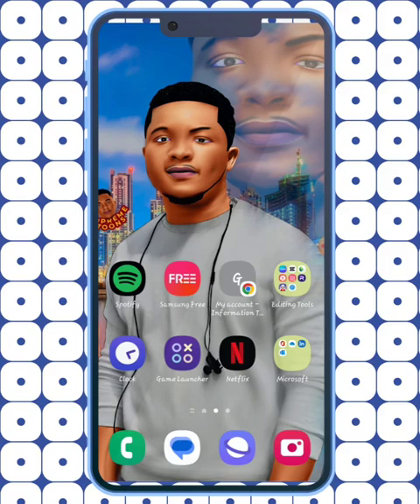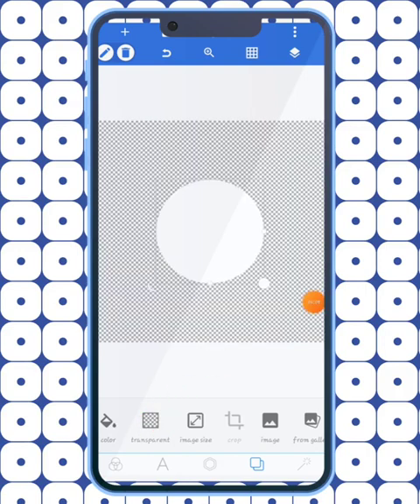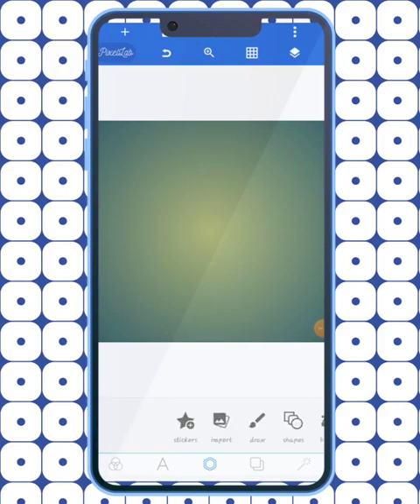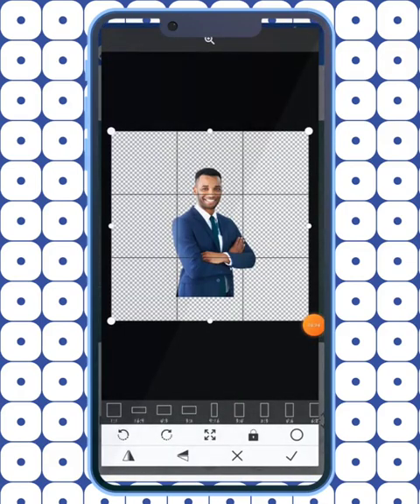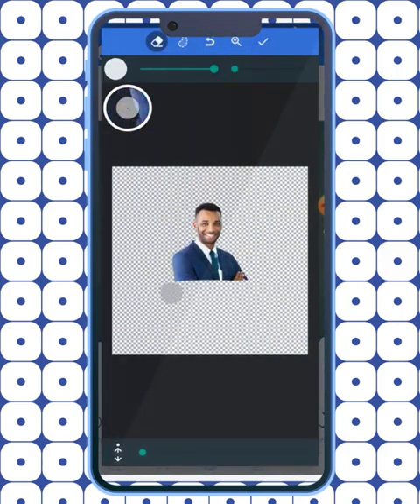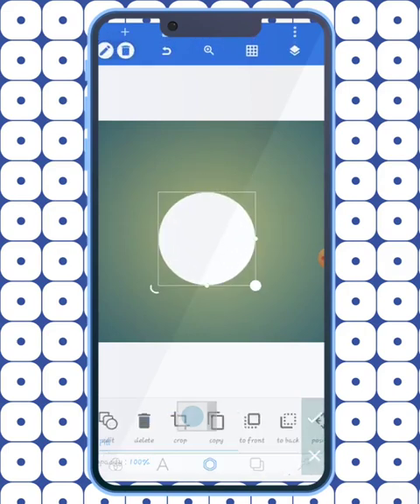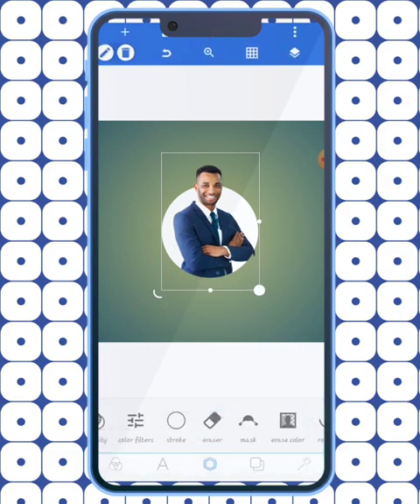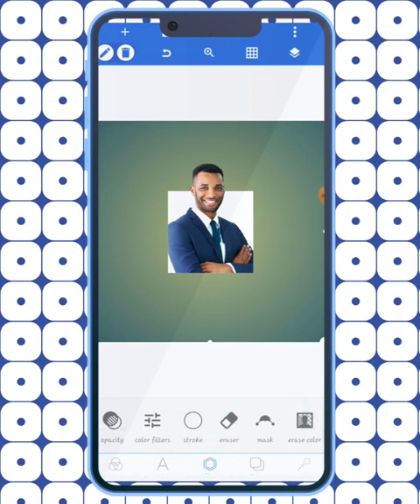How to Mask Images in Pixellab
This tutorial will give you detail and step by step guide on how to mask images using the pixellab application.